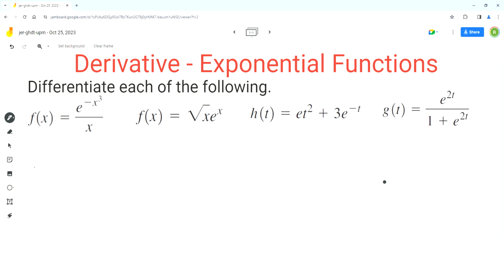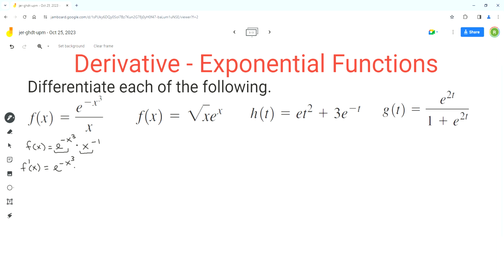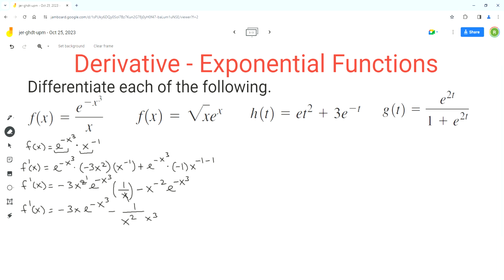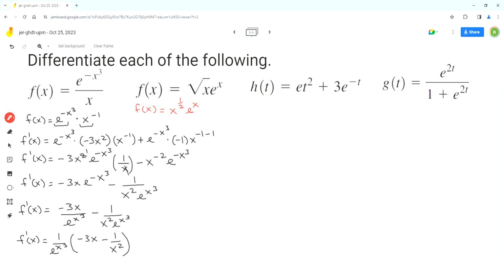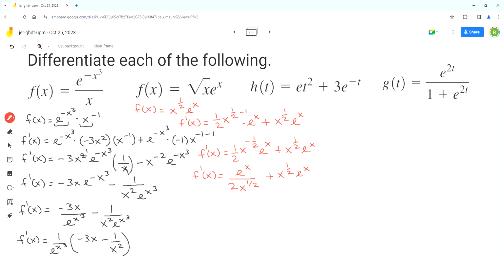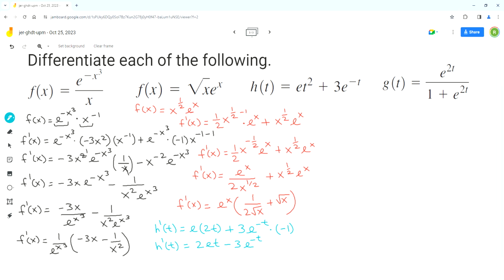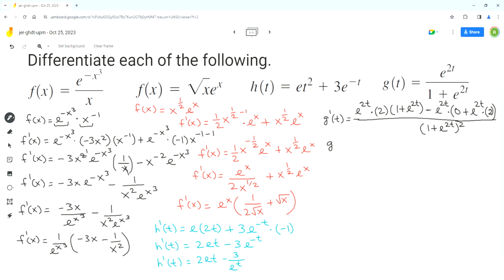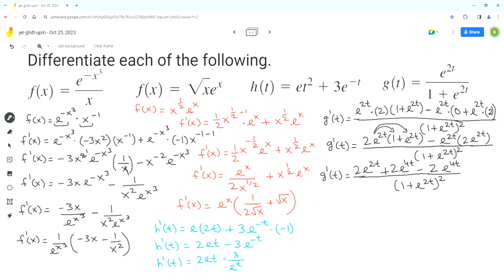DERIVATIVE Of EXPONENTIAL Functions With Base e (III)